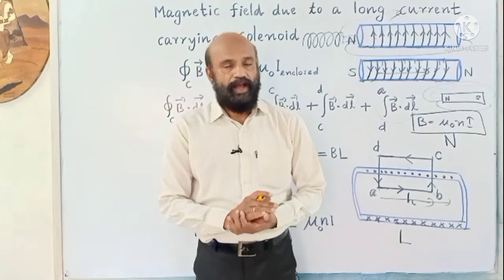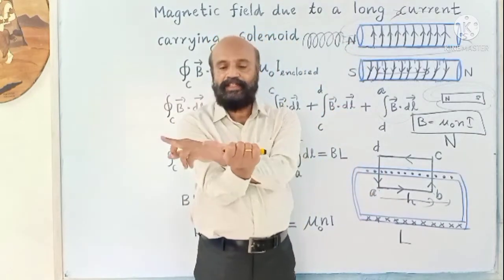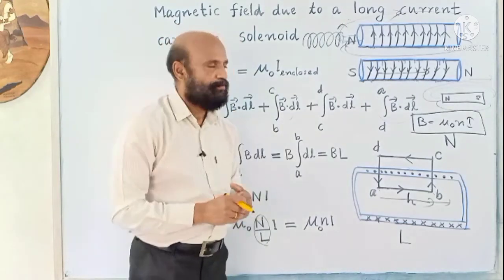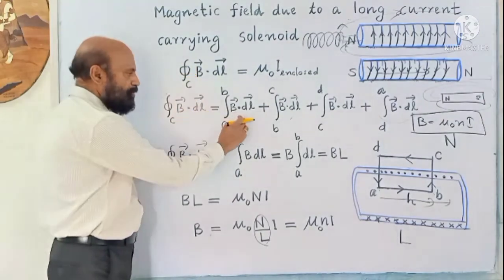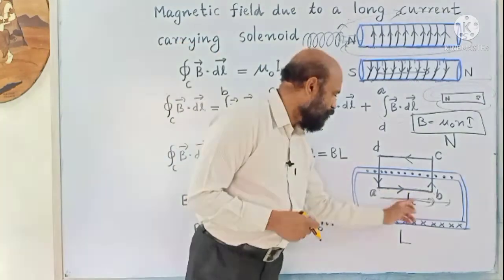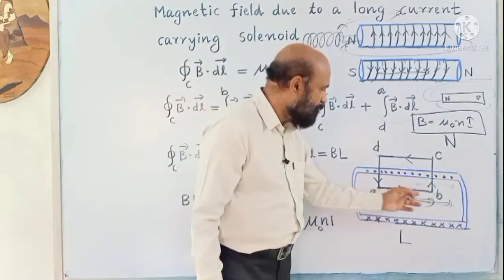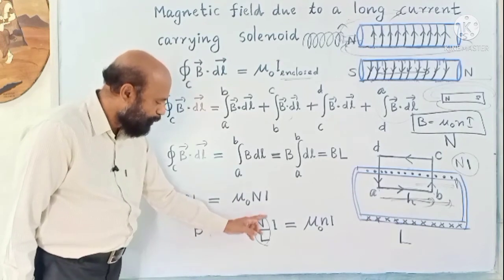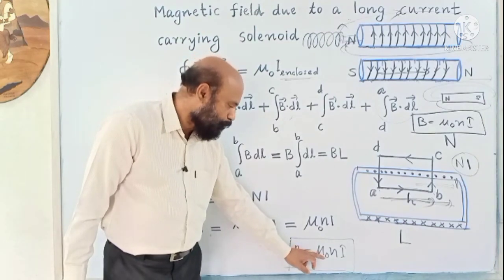Magnetic field due to a solenoid